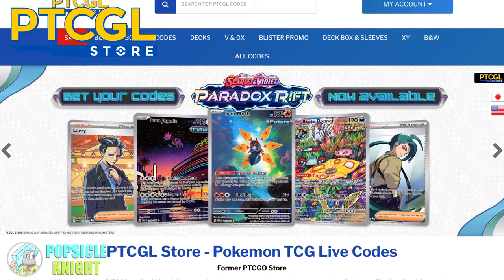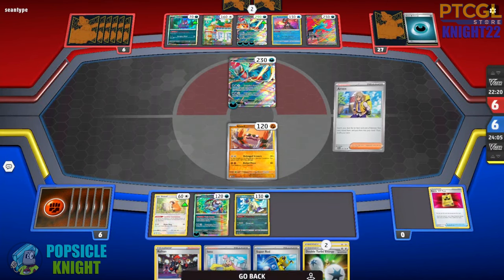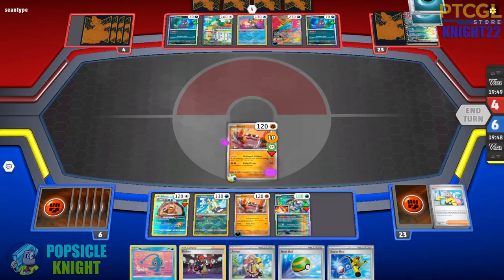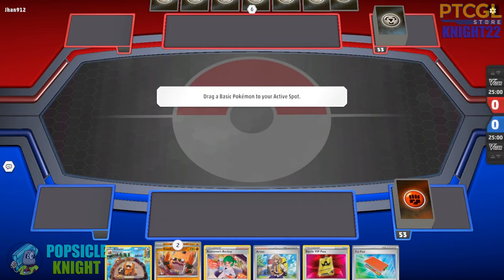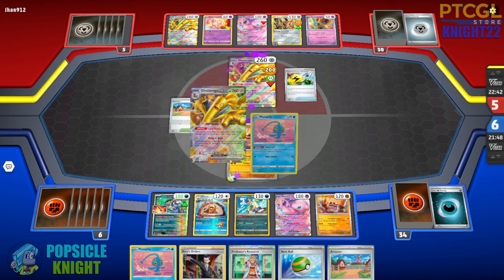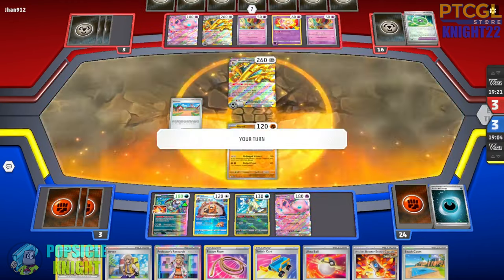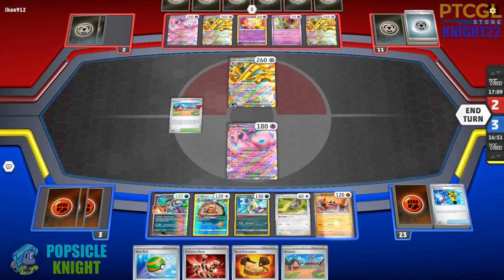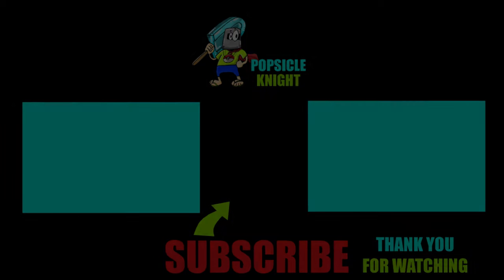KLAWF and BRUTE BONNET Combo ! Strong Attacker ! PTCGL Gameplay (Pokemon PARADOX RIFT)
KLAWF can deal tons of damage if it has a special condition on it. BRUTE BONNET has just the ability to poison both active pokemon while it has the ANCIENT BOOSTER ENERGY CAPSULET attached to it. The synergy between KLAWF and BRUTE BONNET is quite unique, with the potential to overcome even the toughest matchups.

(This build was designed 2023 Post-Rotation STANDARD format Regulation Cards "E" through "PAR" Expansion)

TIME STAMPS:
00:00 Intro, Combo Analysis/Deck Profile
02:42 Klawf vs Roaring Moon ex
21:45 Klawf vs Gholdengo ex

FEATURED DECK(S)

Pokémon: 8
1 Skwovet SVI 151
2 Brute Bonnet PAR 123
1 Radiant Hisuian Sneasler LOR 123
4 Klawf PAR 105 PH
1 Mew ex MEW 151
1 Manaphy BRS 41
2 Bidoof CRZ 111
2 Bibarel CRZ-GG 25

Trainer: 20
1 Hisuian Heavy Ball ASR 146
2 Switch Cart ASR 154
1 Defiance Band SVI 169
1 Roseanne's Backup BRS 148
2 Raihan EVS 152
2 Escape Rope BST 125
1 Energy Search SVI 172
1 Pal Pad SVI 182
4 Nest Ball SVI 181
3 Ancient Booster Energy Capsule PAR 159
2 Artazon PAL 171
2 Battle VIP Pass FST 225
1 Beach Court SVI 167
2 Iono PAL 185
3 Arven SVI 166
2 Super Rod PAL 188
2 Boss's Orders RCL 154
3 Ultra Ball SVI 196
2 Rock Chestplate SVI 192
2 Professor's Research SVI 189

Energy: 2
4 Double Turbo Energy BRS 151
3 Basic {D} Energy SVE 7 PH